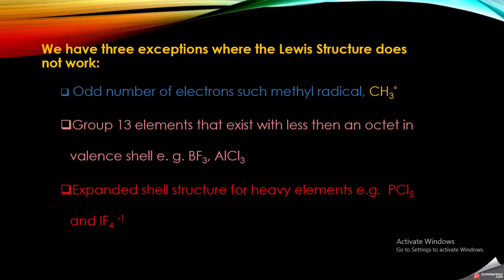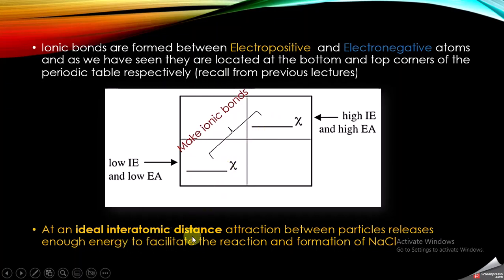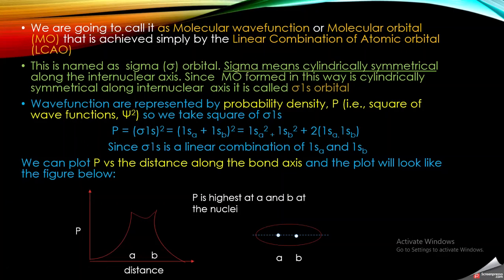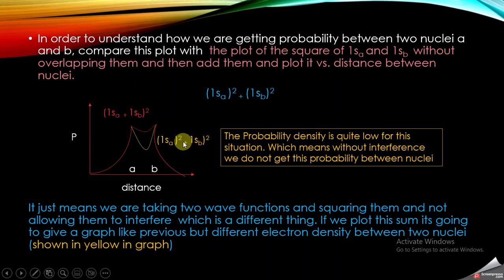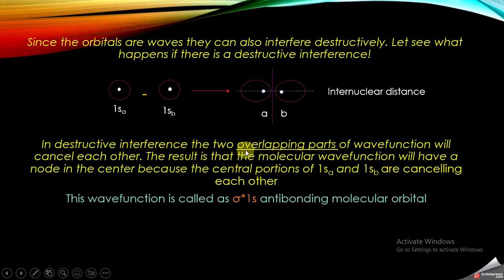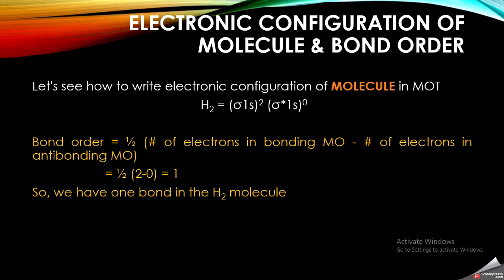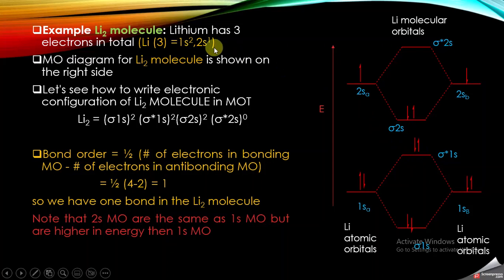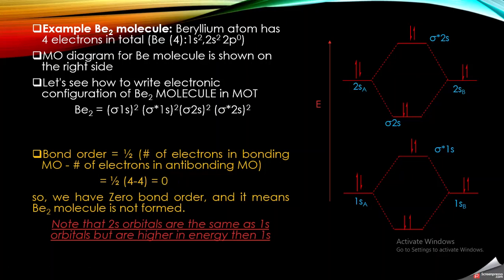Ionic bonds, Molecular orbital theory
Continue from previous lecture of chemical bonding, Molecular Orbital theory